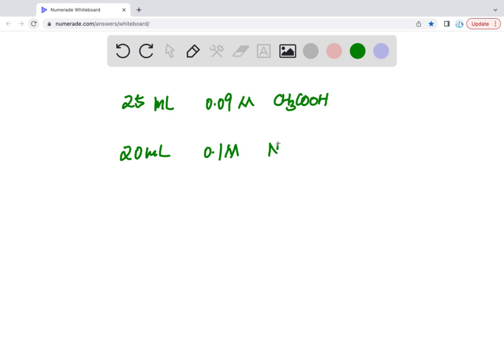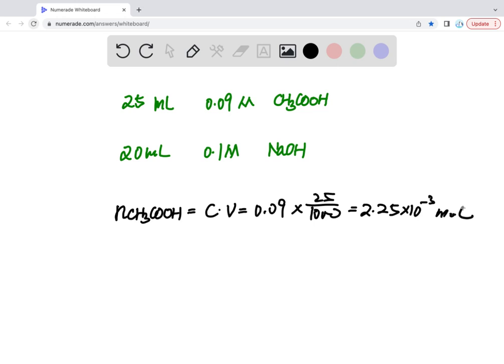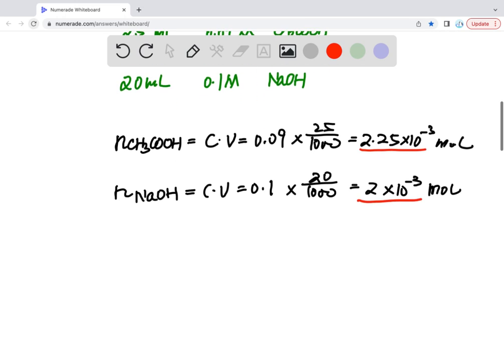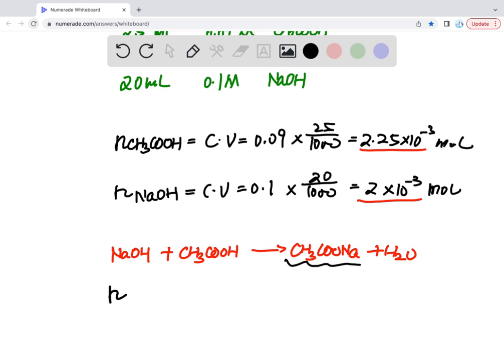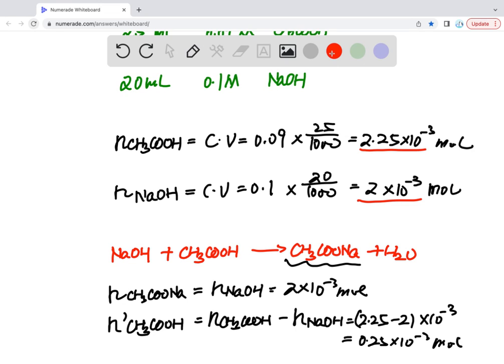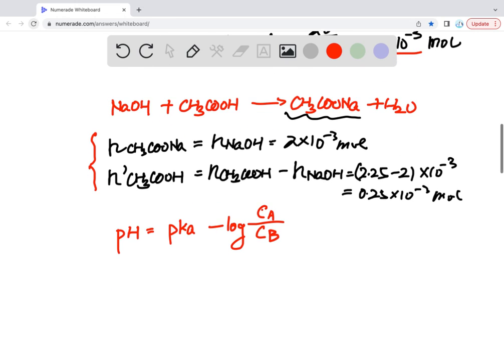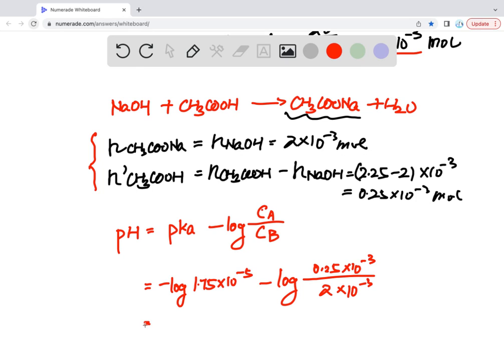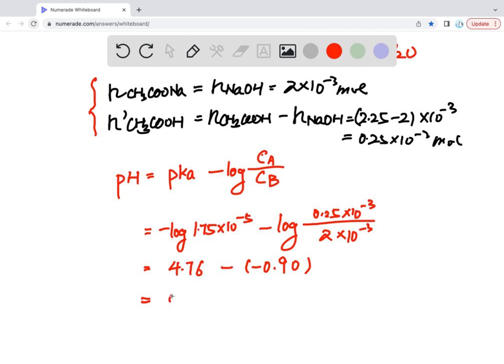25mL of 0.090M acetic acid is titrated with 0.100M KOH. Calculate the pH if 20 mL of base is added.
A 25.00 mL aliquot of 0.0900 M acetic acid is titrated with a 0.100 M KOH. Calculate the pH when 20.00 mL of base is added. Ka = 1.75 x 10−5